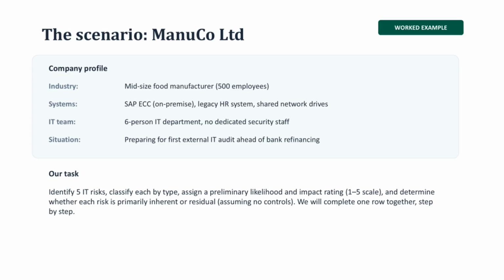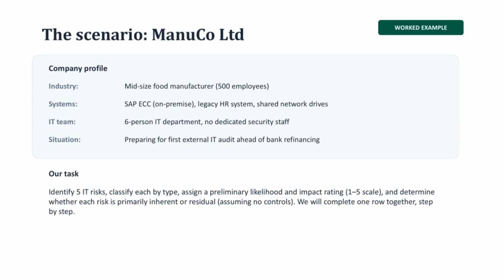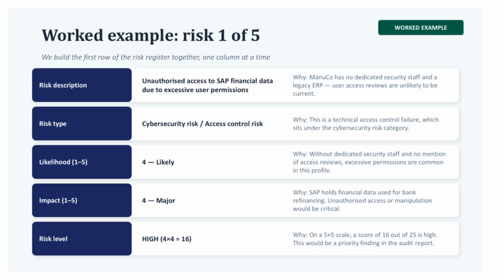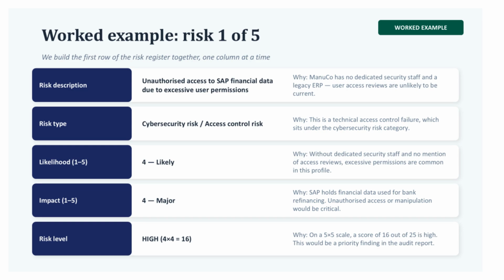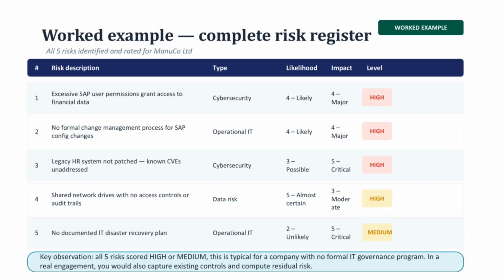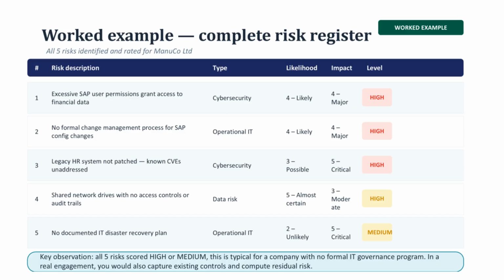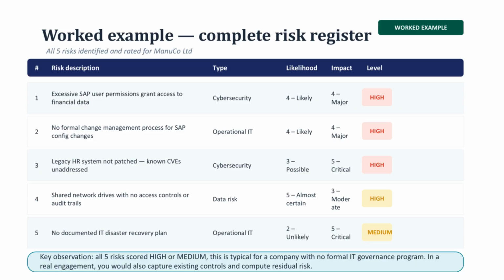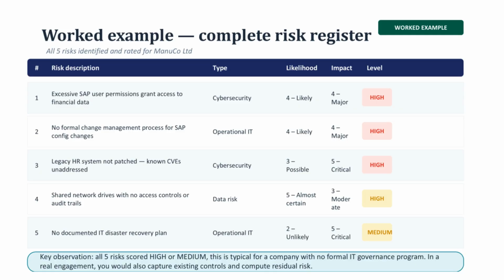Worked Example 1A